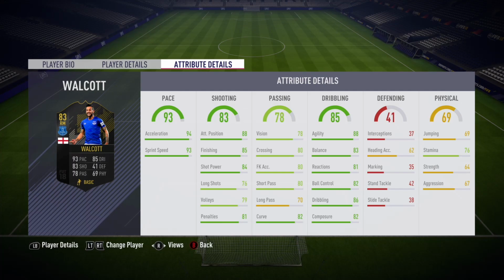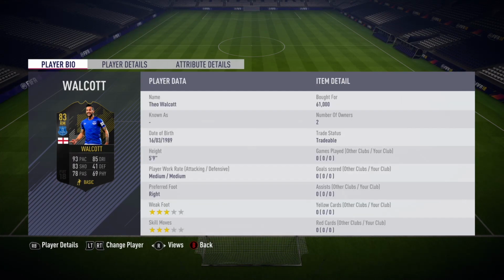IF / OTW WALCOTT REVIEW (83) | FIFA 18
FIFA 18 IF/OTW WALCOTT REVIEW, 83 IF/OTW THEO WALCOTT PLAYER REVIEW.